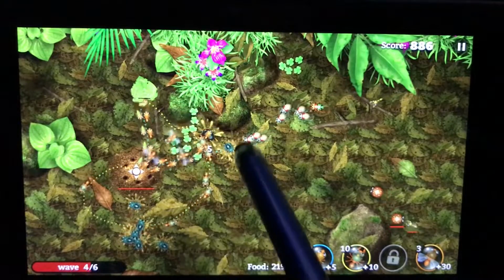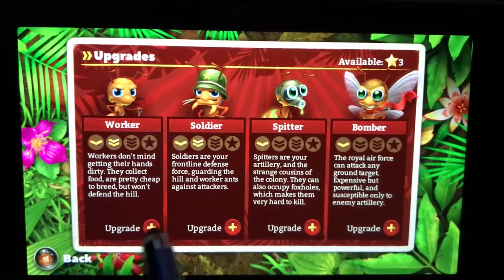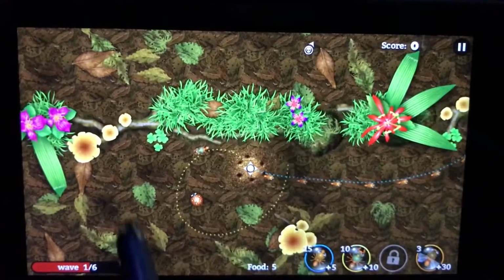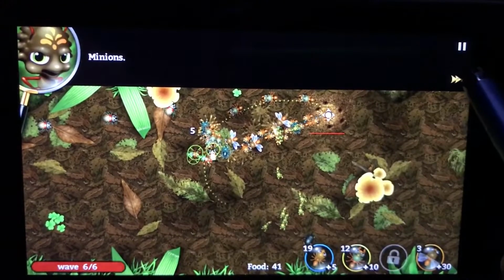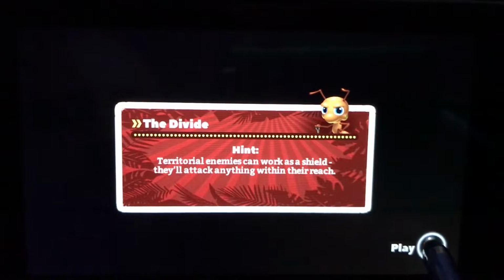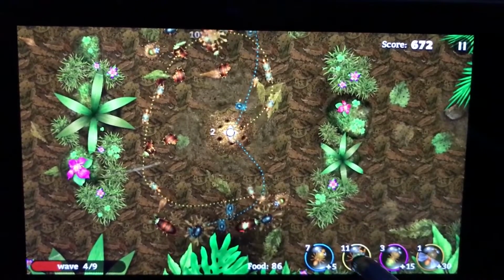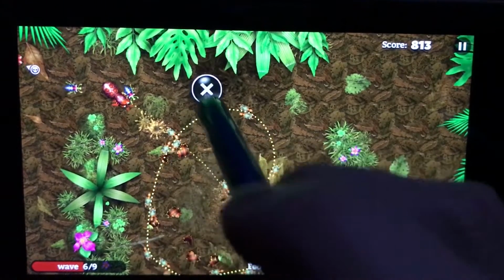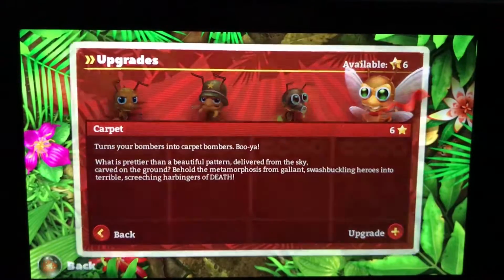Anthill (Nintendo Switch) - Quicksave Review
March, 2, 3, 4, Draw, 2 ,3 ,4, BOMB, 2, 3, 4! Let's check out Anthill, a cool little RTS/Tower Defense game that is portable only on the Switch!

Welcome to Quicksave Reviews where I review a game that I'm currently in the middle of!